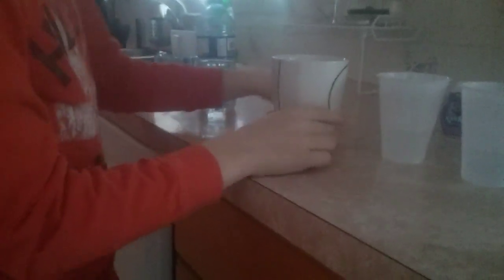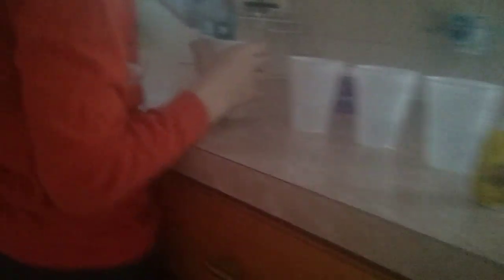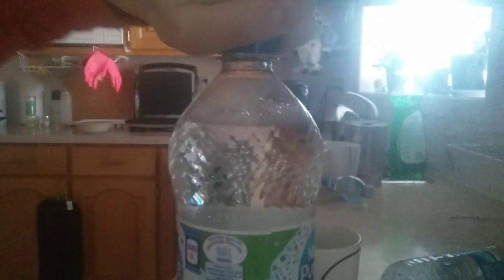Where mixing 4 drinks together part 2 (ft wii)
We have not do this in a year you guys should try it yourself